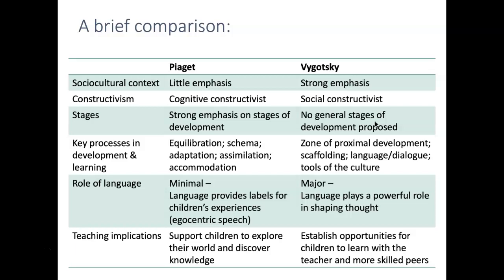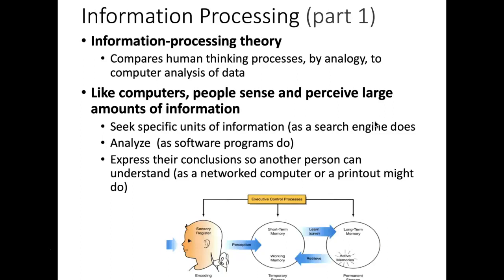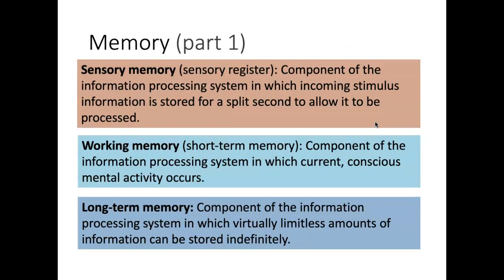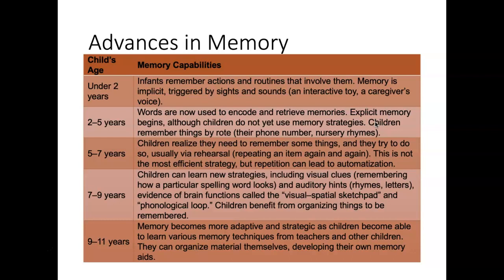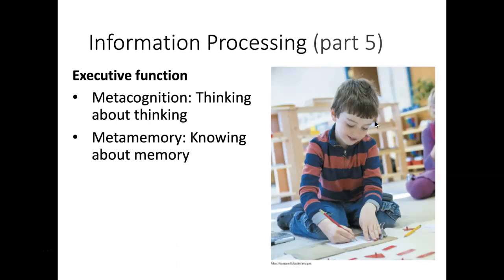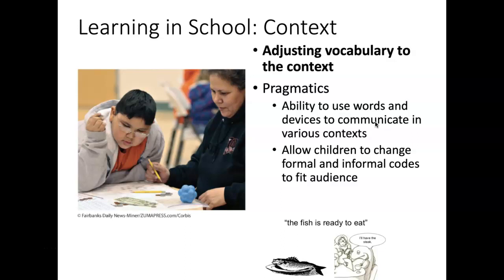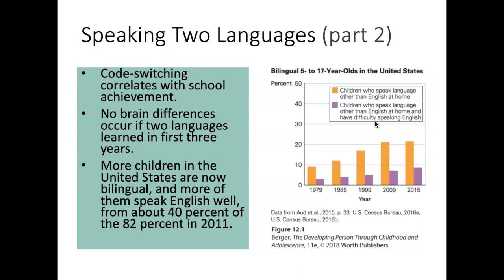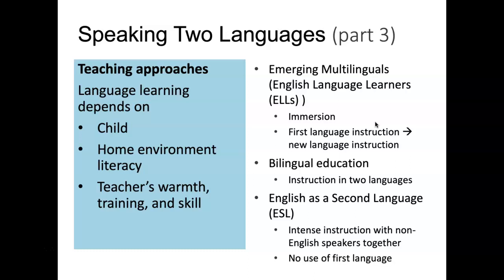CHD Week 12 Lecture Video #2